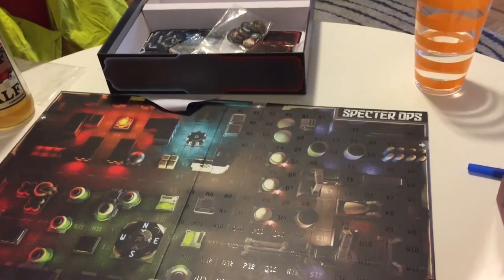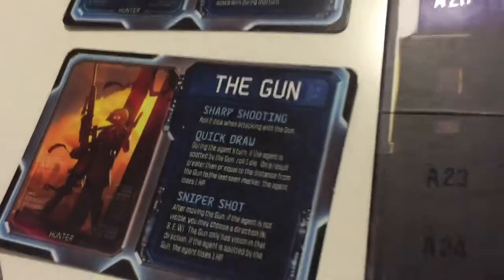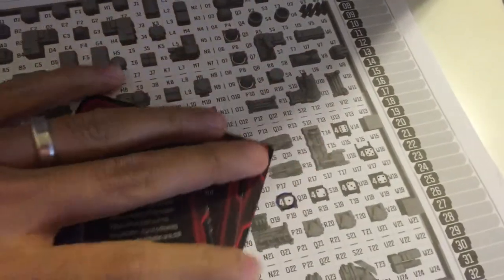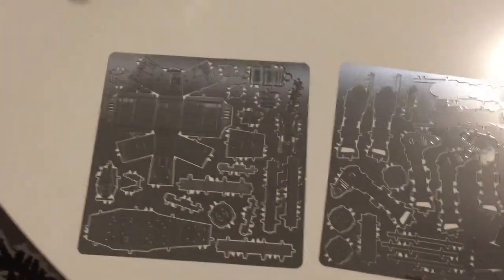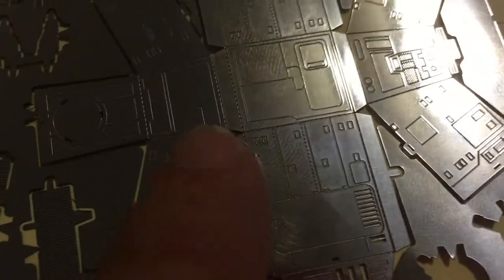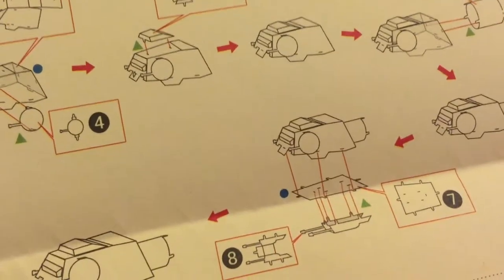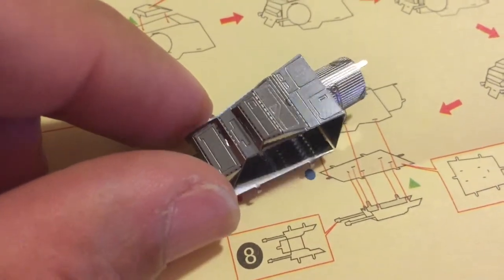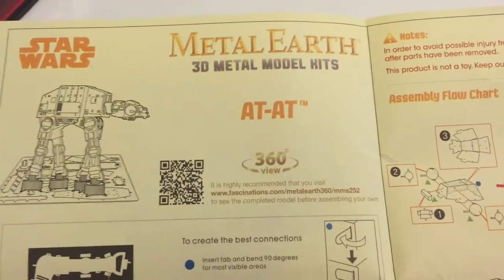Board gaming and building an AT-AT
We played one of Emma's favorite board games, Spector Ops and I attempt to build a Metal Earth: AT-AT.